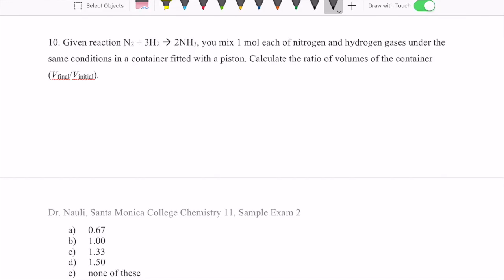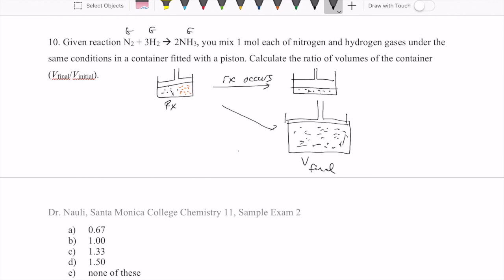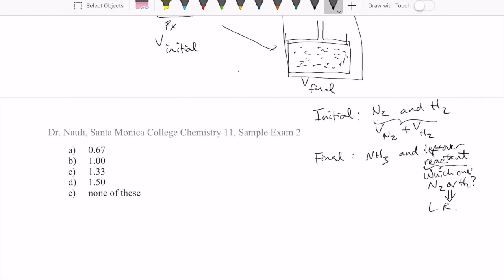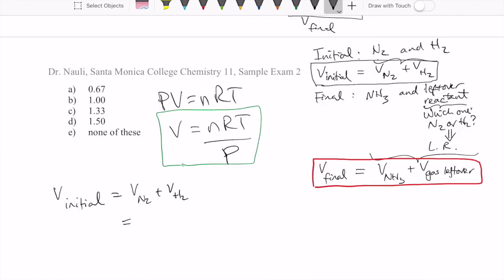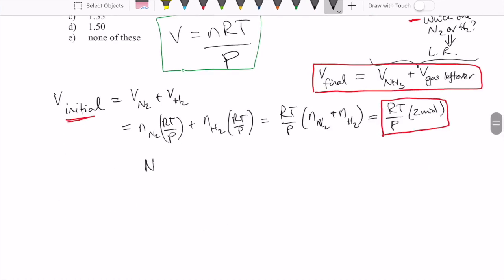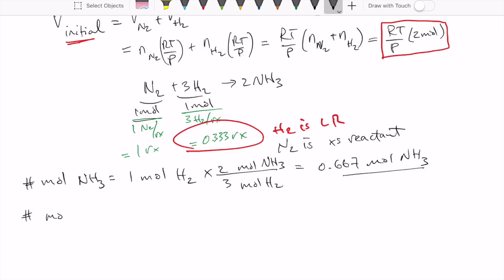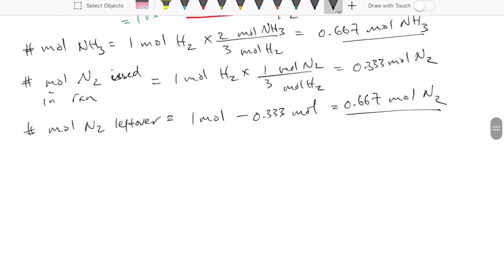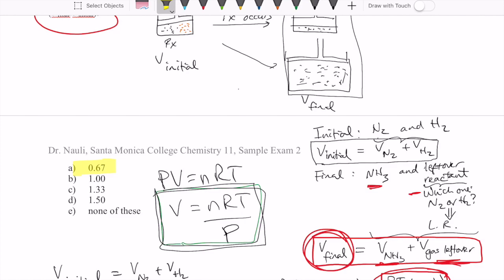Solving Chemistry Problems: calculating ratio of volumes in a gas reaction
This video describes how to solve a problem involving a gas reaction where the final and initial volumes are expressed in terms of gas variables.